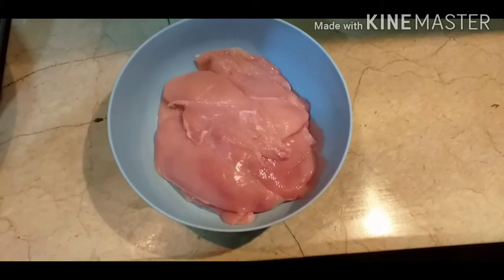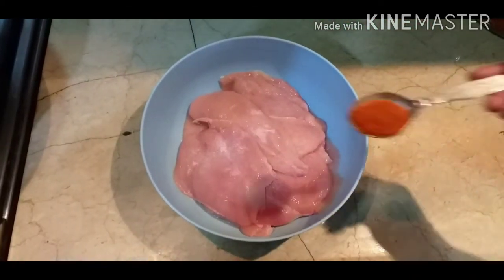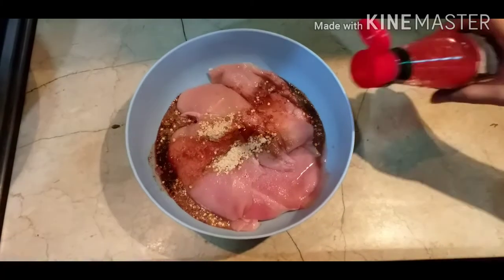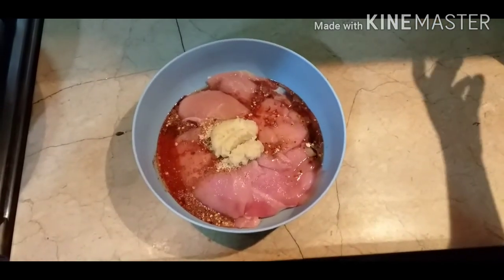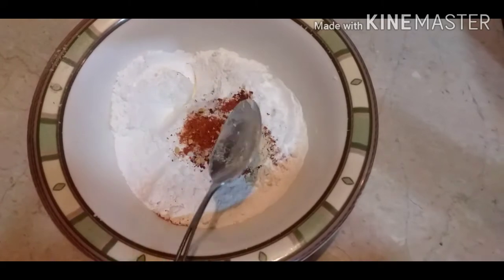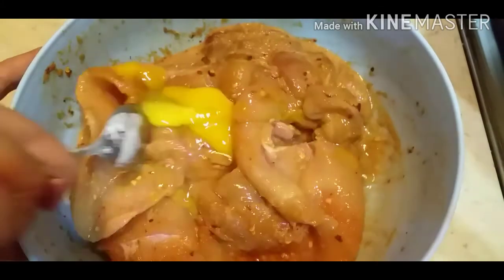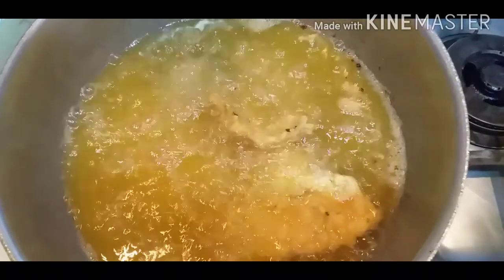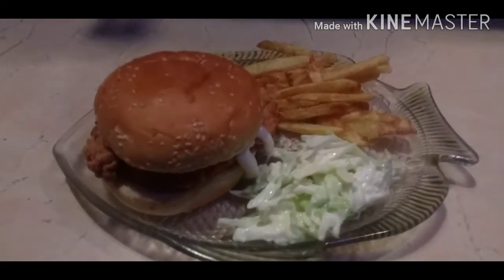Zinger burger # KFC style zinger burger # crispy chicken burger